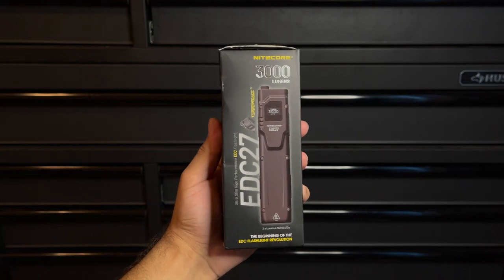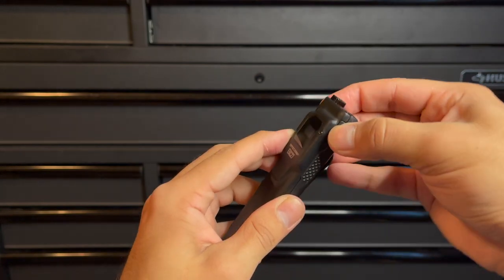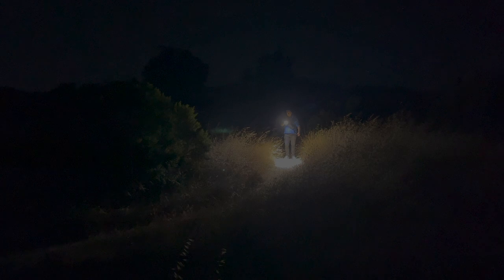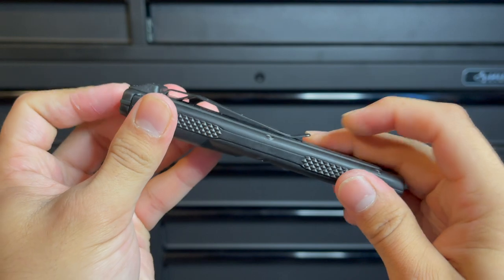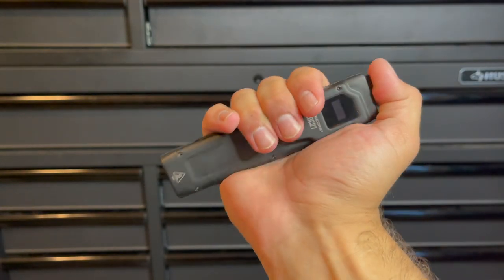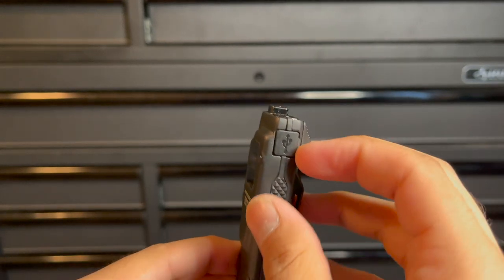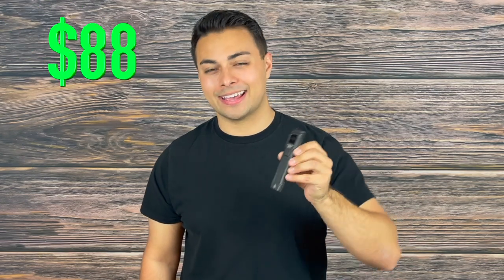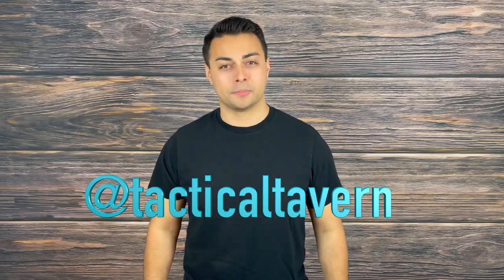The Best Self Defense EDC Tactical flashlight? Nitecore EDC 27 3,000 lumens ULTRA THIN +OLCD Screen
(I purchase directly from Nitecore to avoid any conterfits)

Welcome to the Tactical Tavern! I am your host Tomas Alas and in this video we are reviewing the brand new EDC 27 tactical everyday carry flashlight from Nitecore Store! This boasts an amazing 3,000 lumens out of a rechargeable slim flashlight. I love the lcd screen sharing how much run time and battery life is left. We are going to go over the features this versatile EDC flashlight has, taking a look at the pros and cons to help you decide if this is right for your everyday carry, outdoor adventure, or next tactical mission.